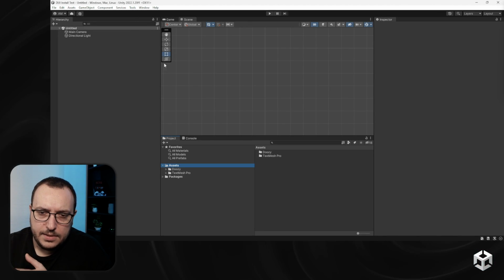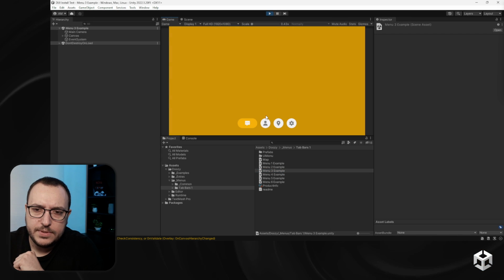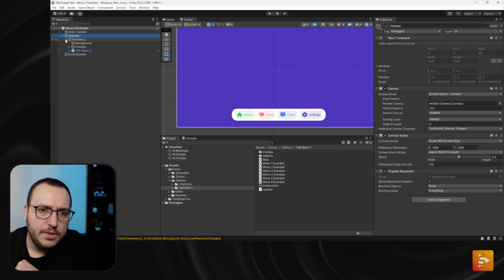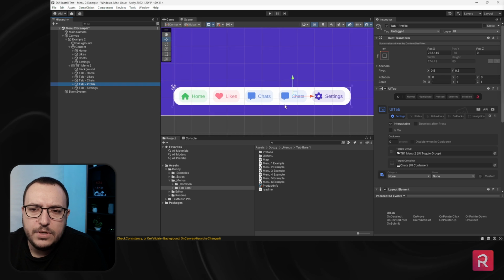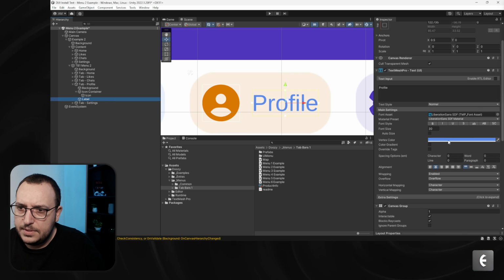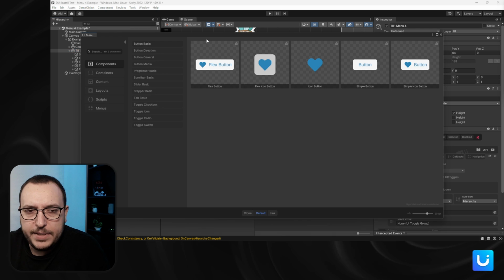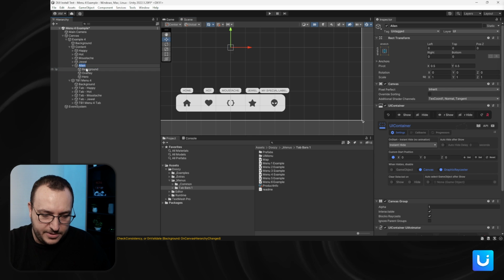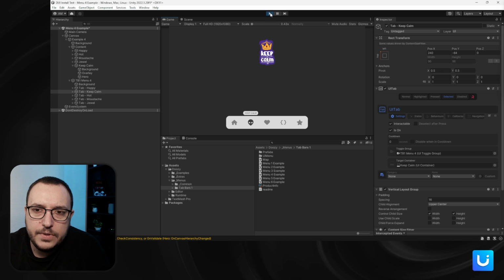Menus - Tab Bars 1 - Doozy UI - Asset Demo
Tab Bars 1 is a menus pack designed and animated in a refined minimalist style. All elements are highly customizable from animation settings to colors, fonts, and text sizes.

Create stunning UIs with this professional grade UI menus pack. Everything inside the pack is easy to use and highly customizable to fit your needs. Every UI element has an animated preview in the UIMenu helping you design in a true WYSIWYG (what you see is what you get) workflow.

All animations are powered by Reactor, use relative values, and are updated only when needed. Reactor is a value animator engine inside Doozy UI that mathematically calculates and optimizes animations.

All 6 menus are highly customizable from animation settings to colors, fonts, and text sizes.

- 6 Menus
- 6 Tab types
- Production Ready
- Mobile friendly
- Math based animations
- Native Unity UI
- Highly Customizable
- Animated Previews
- Works on all platforms supported by Unity

Doozy UI Manager
Professional UI Management system for Unity.

Reactor
Advanced value animator engine optimized for UI animations.

UIMenu
Visual prefab management system, with animated previews, for Unity.

This is an addon for Doozy UI Manager. Before importing this package, Doozy UI Manager needs to be already installed in your project.